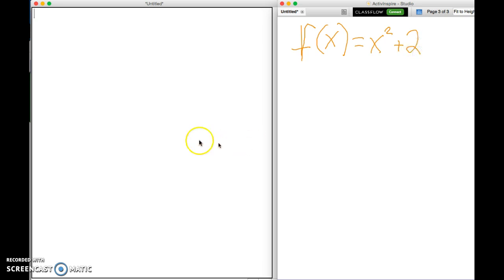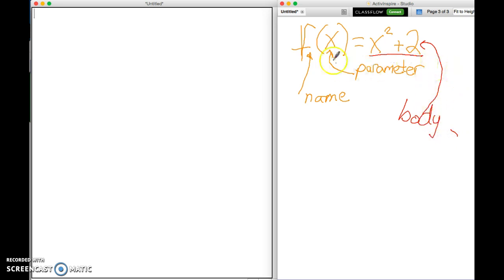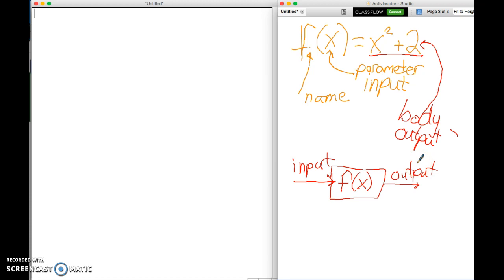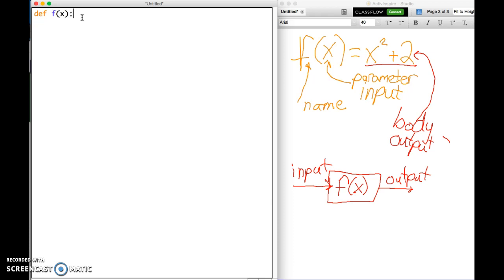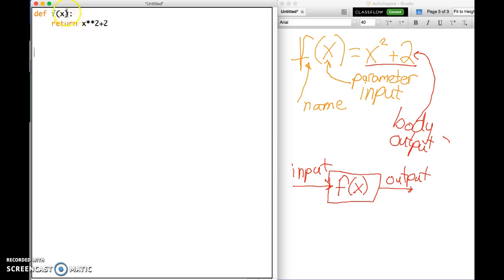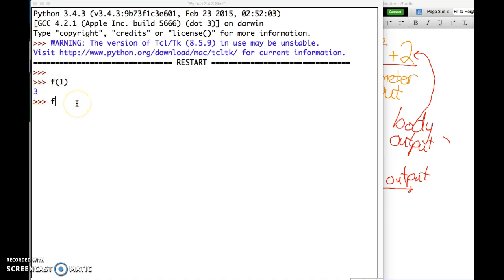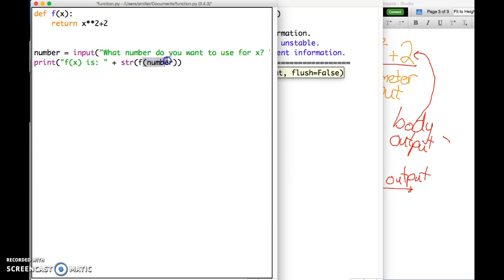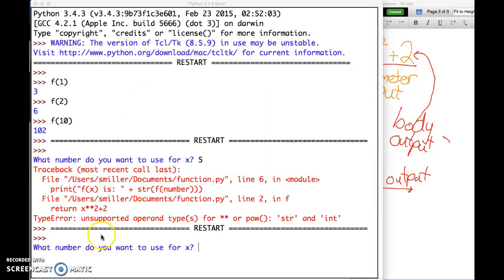Python Functions 1